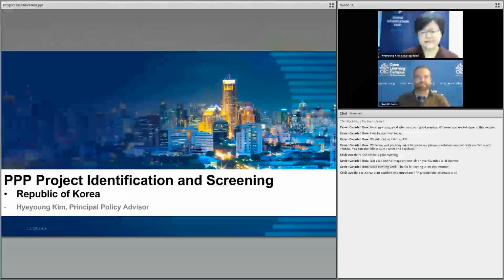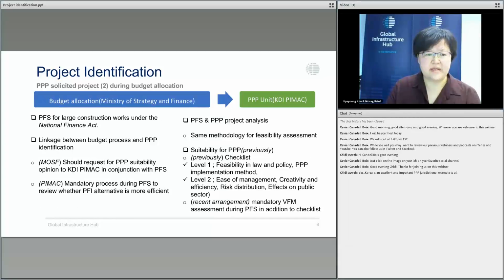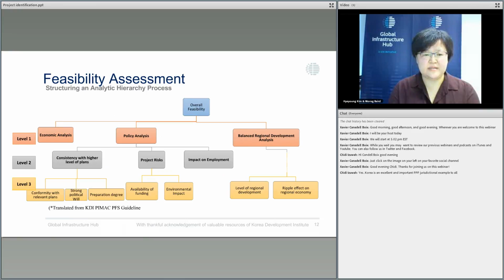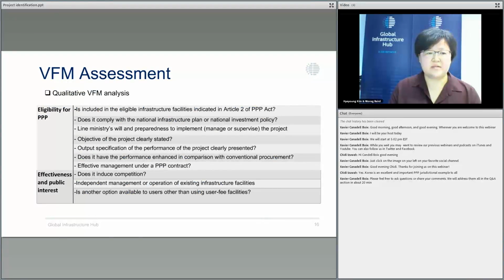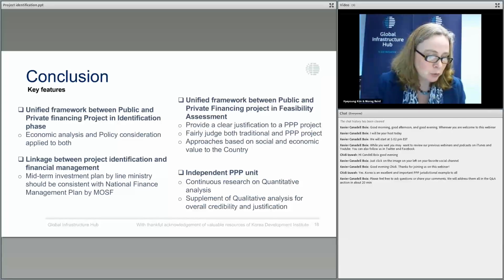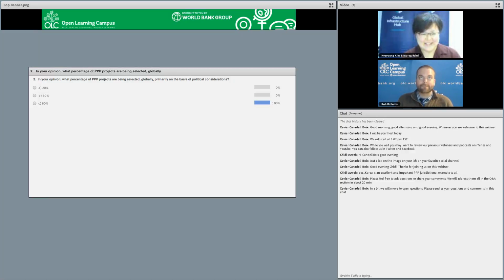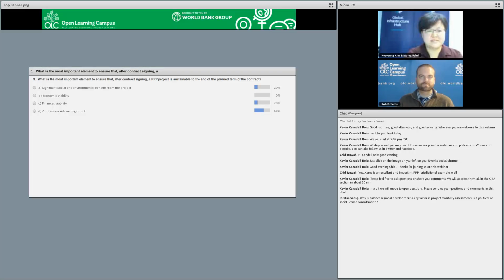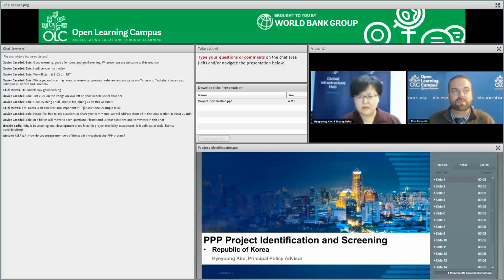Unified Framework for Feasibility Assessment: Republic of Korea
The Republic of Korea has a long history of PPP. Its early experience consisted of individual legislation for specific projects. In 1994, the government began to formalize its process with the passing of the Act for the Promotion of Private Capital Investment in Social Overhead Capital, which provided the legal framework for the broader use of PPP. The legislation was revised in 1999 to produce the Act for Public-Private Partnerships in Infrastructure, which provided for the establishment of a PPP unit. The Korea Development Institute’s Public and Private Investment Management Center (PIMAC) currently serves as Korea’s PPP unit. From 1994 to 2015, the country implemented 684 PPP projects.PIMAC is authorized to conduct prefeasibility studies for publicly financed projects with a total project cost of at least W50 billion, where W30 billion or more is subsidized by the State. Under the PPP legal and institutional framework, PIMAC screens and appraises PPP projects during the selection process. Solicited projects costing W200 billion or more for build-transfer-operate projects, or at least W100 billion for build-transfer-lease projects, and all unsolicited proposals are subject to analysis by PIMAC.In Korea, potential PPP projects are identified by line ministries, or the private sector in the case of unsolicited proposals. As part of the feasibility assessment, projects (publicly financed and PPP) are subject to the Analytic Hierarchy Process, which includes economic, policy, and balanced regional development analyses. Following this process, projects go through project appraisal, where qualitative and quantitative (including value-for-money) analyses occur. If a project successfully completes this process, PIMAC will recommend it for procurement as a PPP.